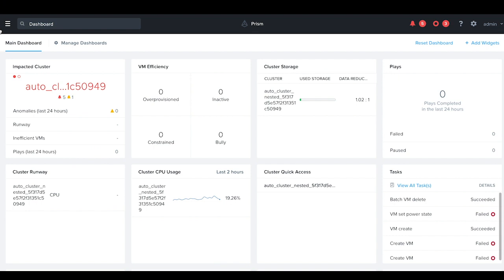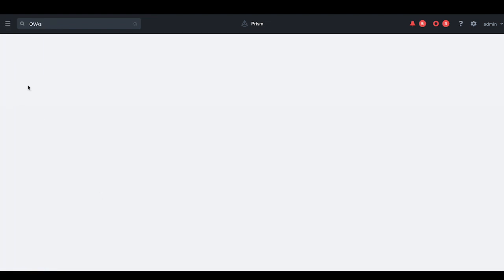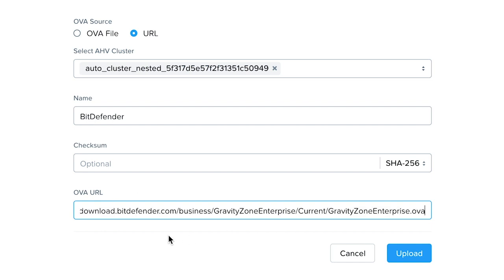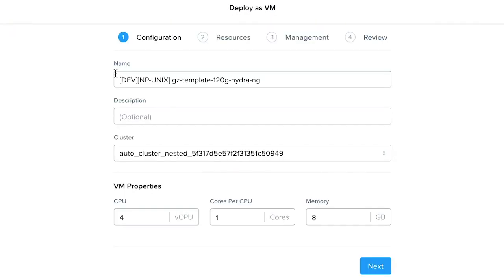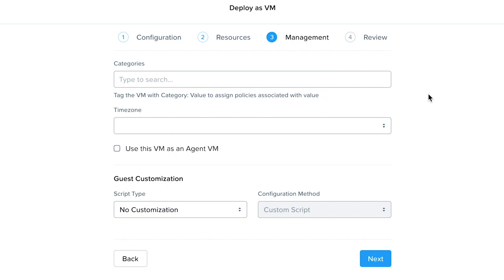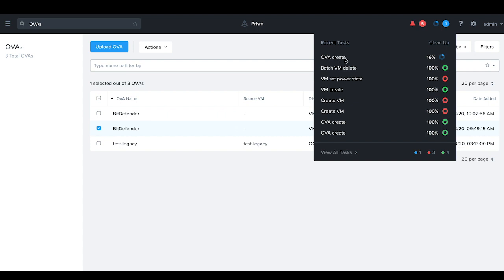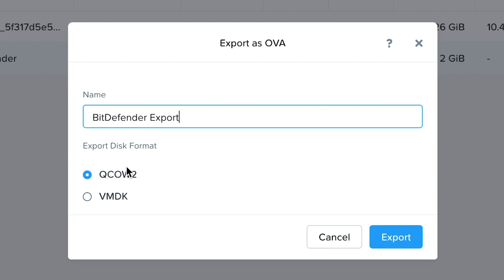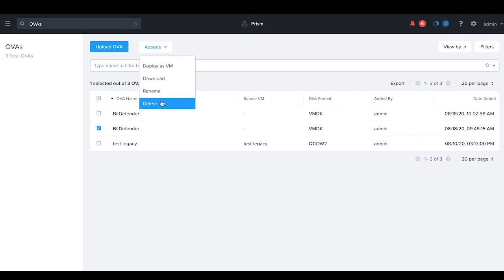How to create, use and manage Open Virtual Appliances with Nutanix University | Advanced Operations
In this tutorial video, Nutanix University will give you a step by step guide on how to create, manage, import and export a third party software appliance called OVA or also known as "Open Virtual Appliance". OVA's are open, secure, portable and hyper agnostic standard for packaging and distributing virtual machines or software. This tutorial will be shown on Nutanix's Hypervisor AHV where OVA's can be easily managed through the Nutanix prism centre interface.